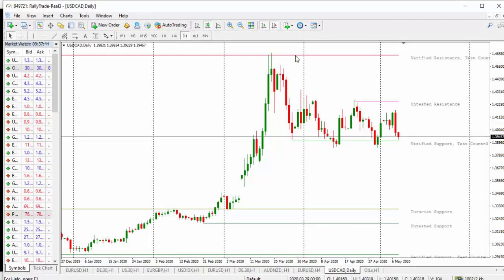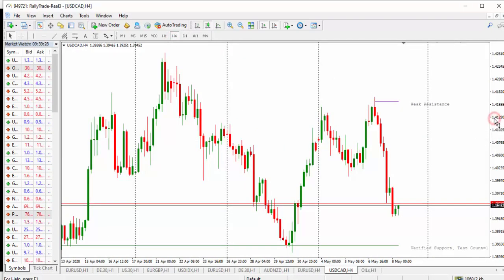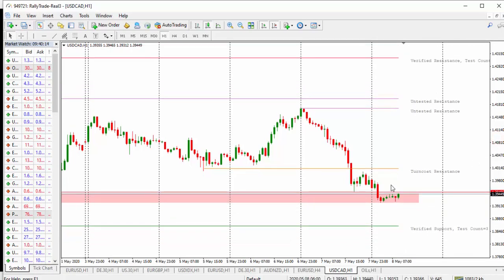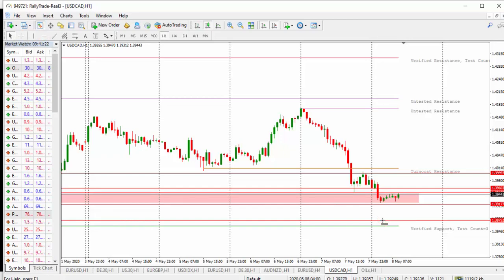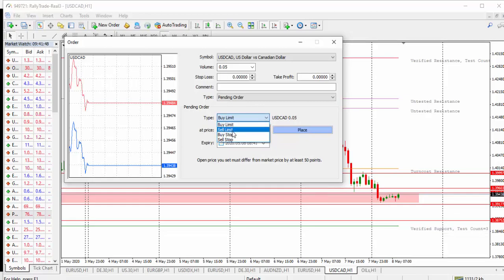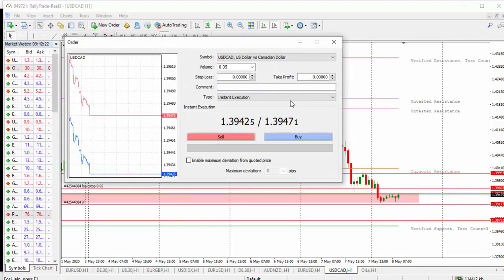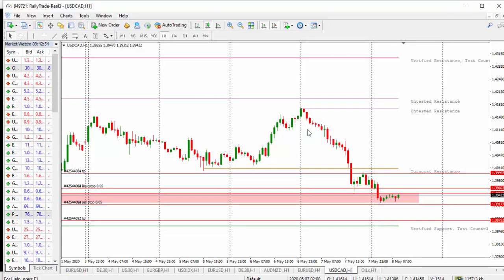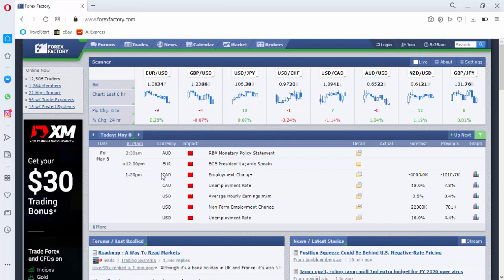Trading opportunity on USDCAD 8th May 2020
Entry point  take profit, and stop loss